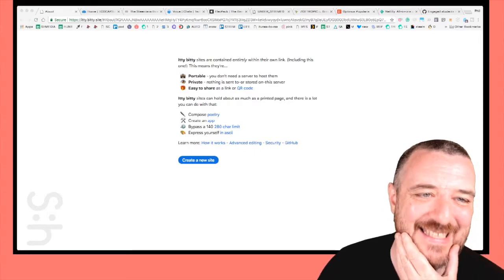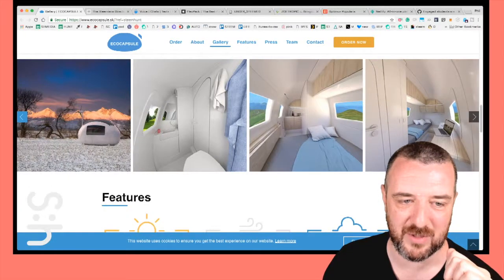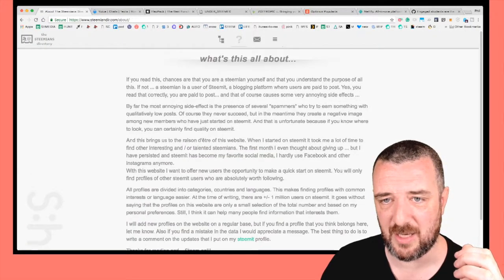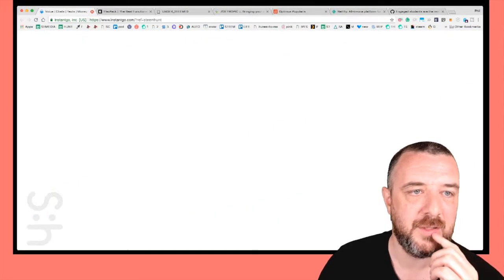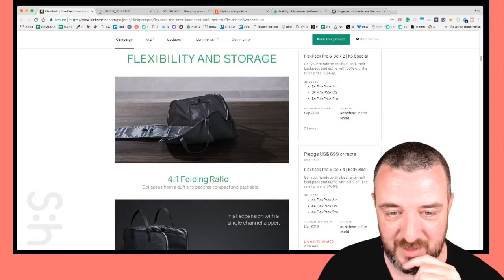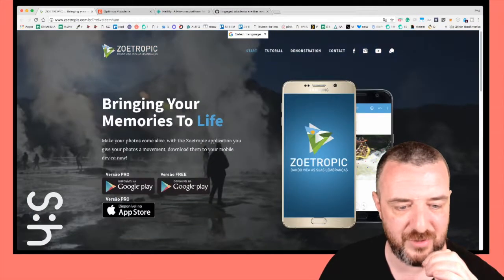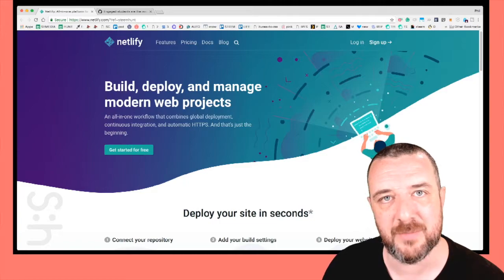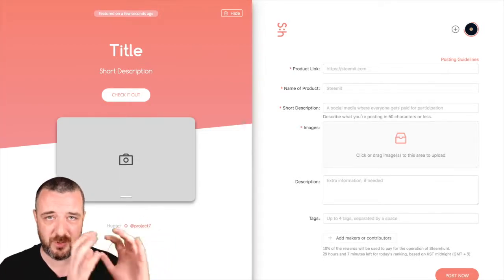DEEZ HUNTZ // 7th July 2k18 // Saturday Curated Top 10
Yesterday was a great day, we have a STACK of incoming things to go through in the hunt zone. You guys keep on delivering. Thank you for taking part in the hunt, you really do find some great stuff that I did not know about when I looked at the site today and that’s always the best feeling — with the new influences I expect that’s gonna get better — see below the links to see what that is all about! :)

228 products, $170.96 SBD hunter’s rewards were generated.